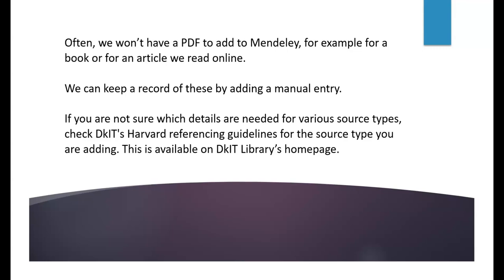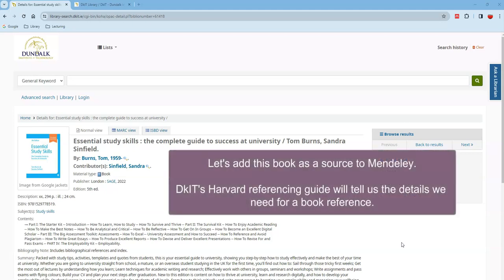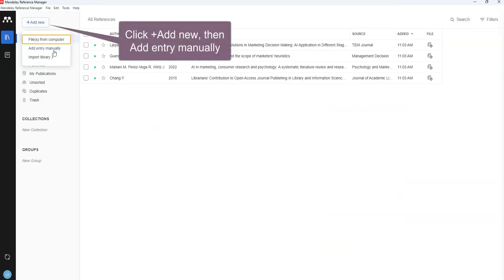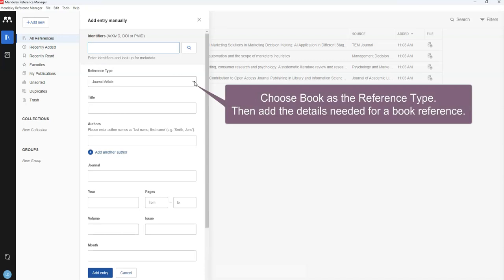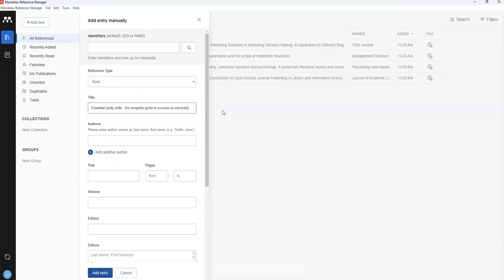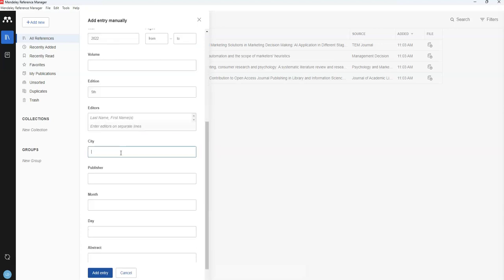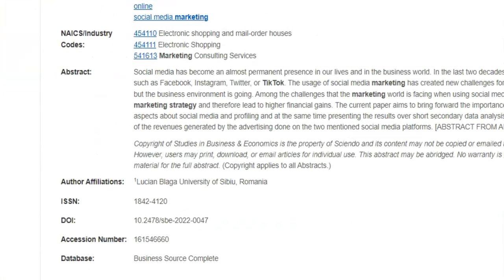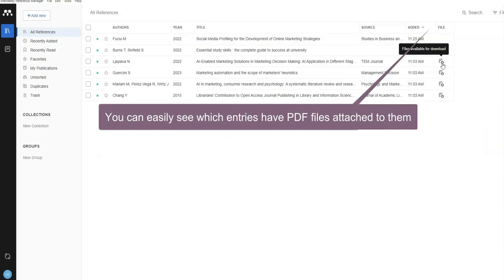Adding manual entries to Mendeley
A guide for Dundalk IT students and staff on adding manual entires to the Mendeley Reference Manager app.
Part of a larger Mendeley tutorial on Moodle.